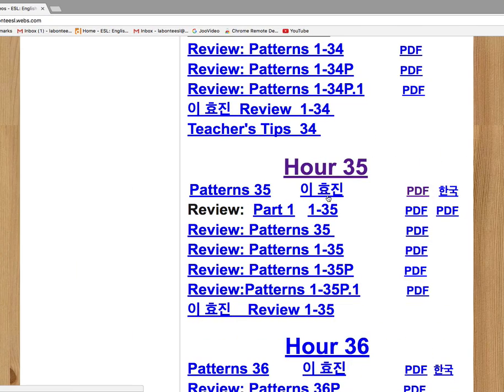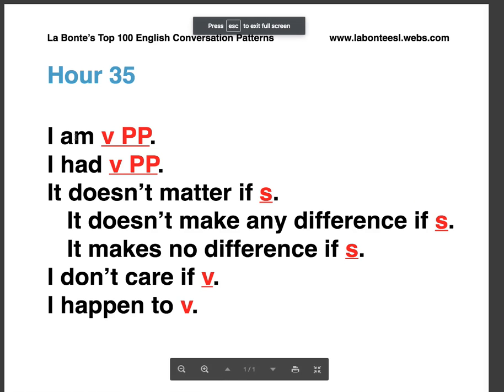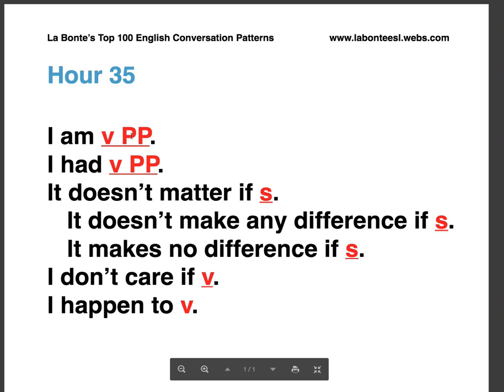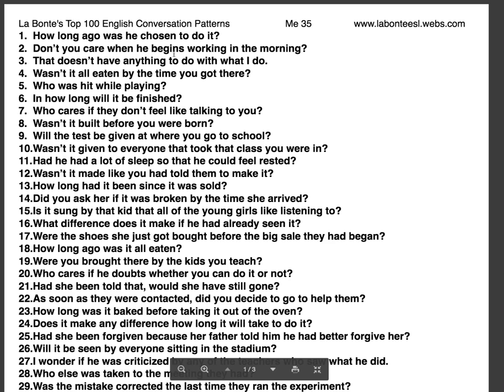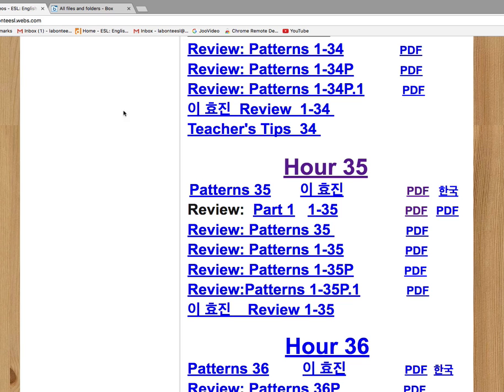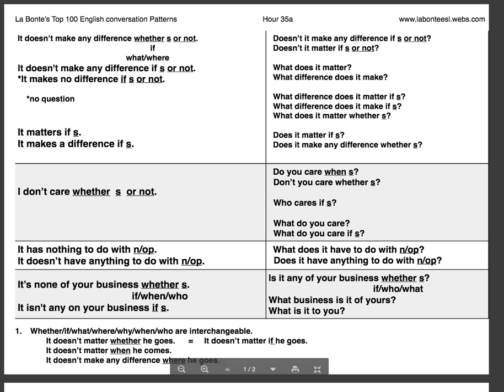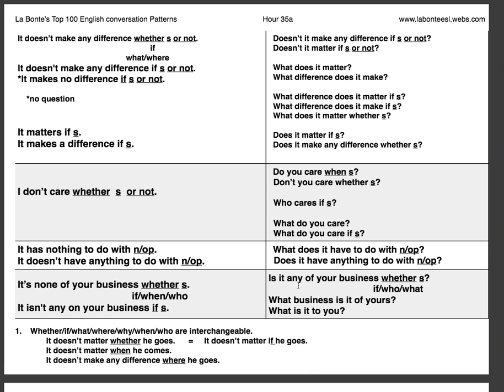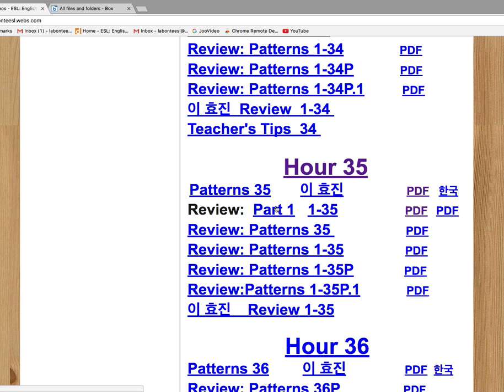English Teacher's Tips 35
Teach English
Podcast on PodBean app. search "English conversation patterns"